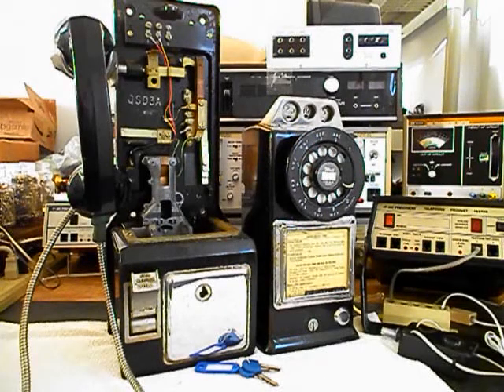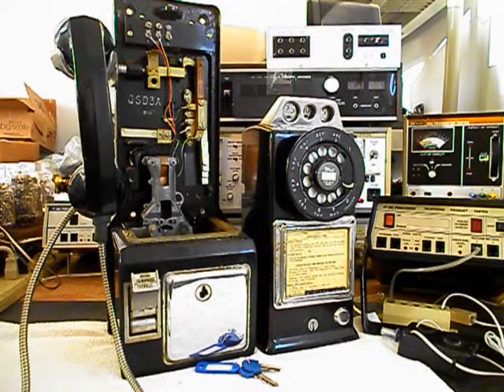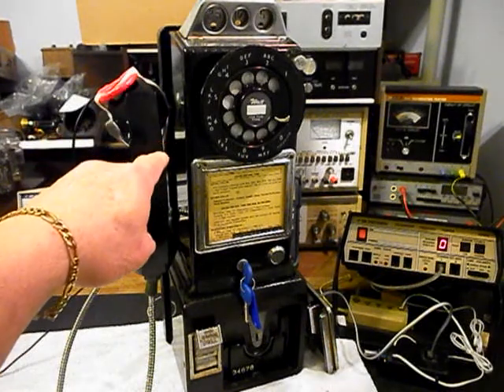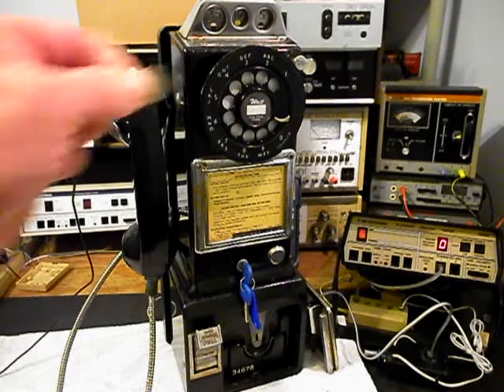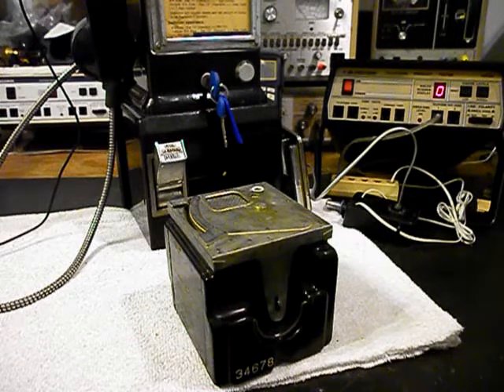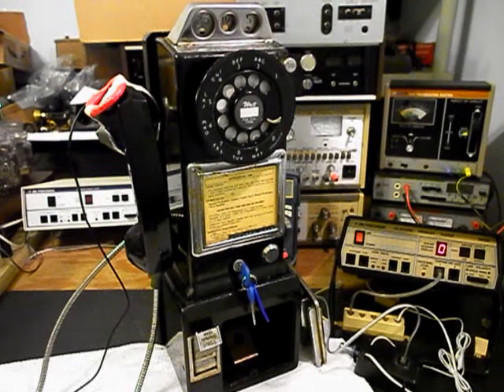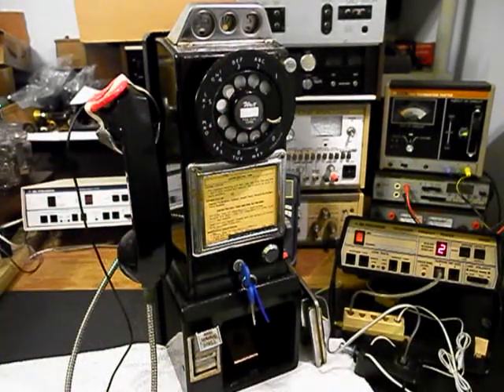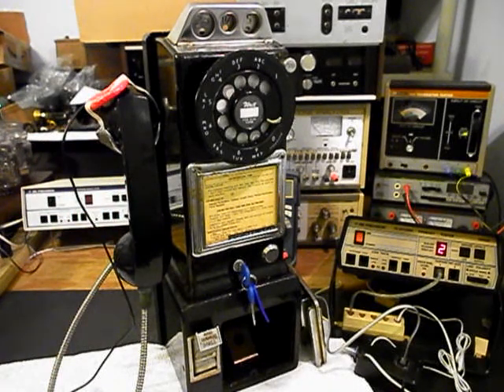Northern Electric 3 Slot Payphone Repair Conversion